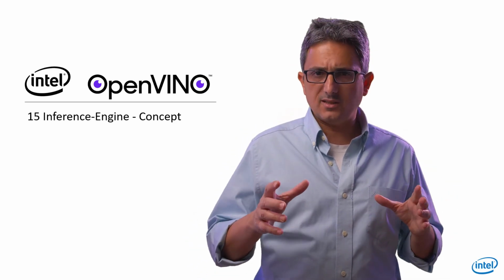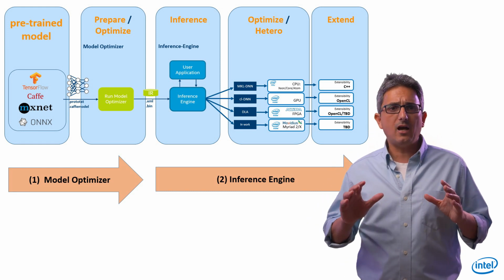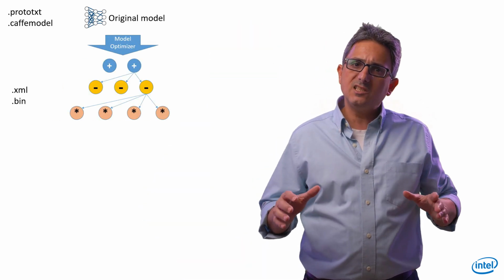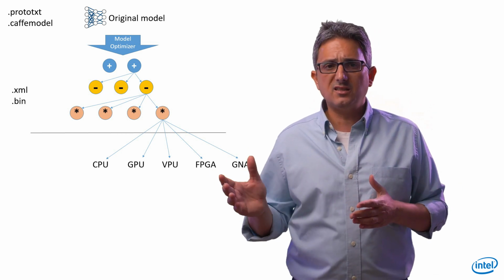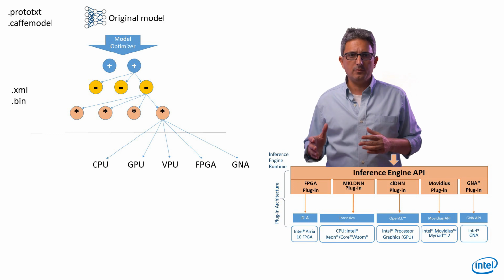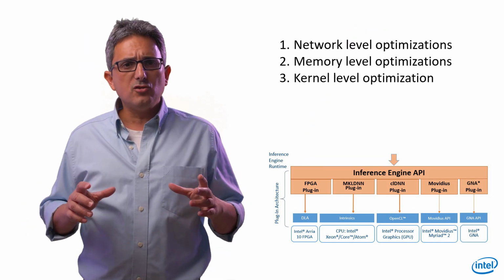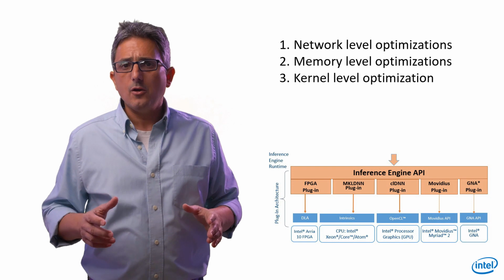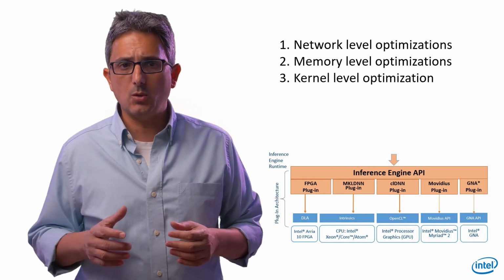The Inference-Engine Concept | OpenVINO™ toolkit | Ep. 15 | Intel Software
The concept of the Inference-Engine
(part of the DLDT- Deep Learning Deployment Toolkit.. which is part of OpenVINO)

-How does the Inference-engine provide the performance you need on multiple devices?
-How does it perform device-specific optimizations?
-How does the 'plug-in' architecture works?